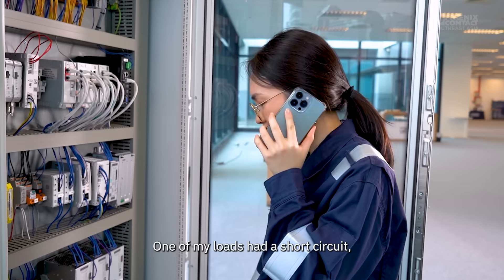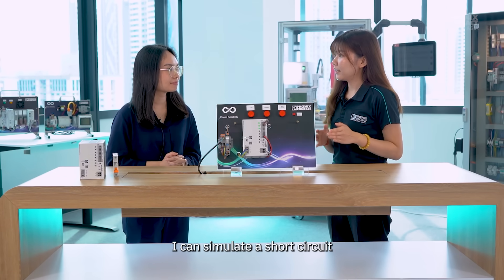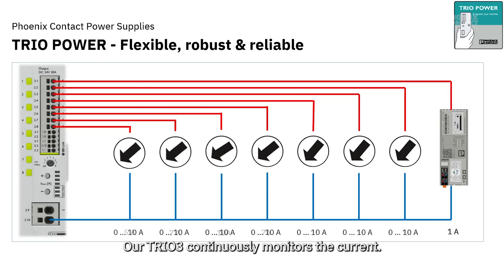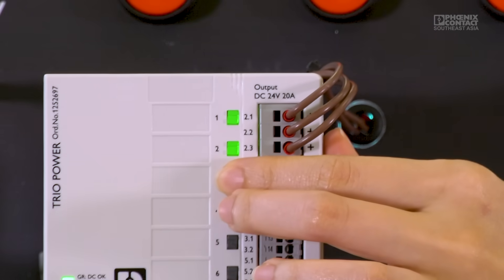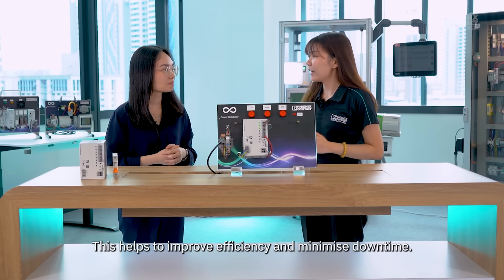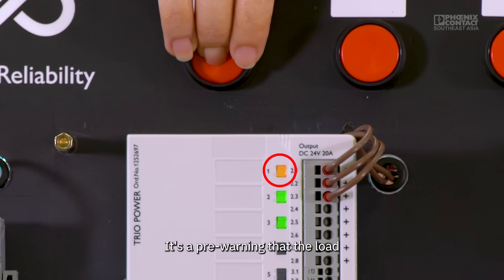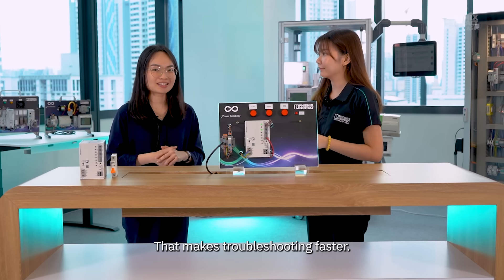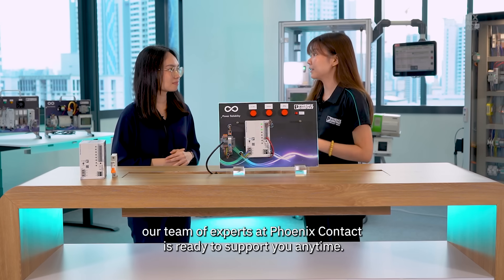TRIO3 Power Supply Explained: Built-in Circuit Breakers & Remote Reset | Engineering Bites 2.0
When a short circuit trips your system, do you really need to send someone on-site to reset it?

In this episode of Engineering Bites, we explore how the TRIO3 Power Supply from Phoenix Contact helps you respond faster and smarter with features like:
✅ Remote Reset — restore tripped channels from the control room
✅ Integrated Circuit Breakers — isolate faults without taking down the whole panel
✅ Multistage Warning System — pre-warnings via LED before overloads happen
✅ IO-Link Support — configure and monitor current/voltage remotely

Whether you’re in machine building, panel design, or data centre operations, TRIO3 Power Supply helps you minimise downtime and improve operational efficiency.

Welcome to Engineering Bites, where we break down complex industrial IoT solutions into bite-sized, easy-to-understand episodes!

Phoenix Contact is a world leader in electronic components, systems and solutions in the field of electrical engineering, electronics and automation.